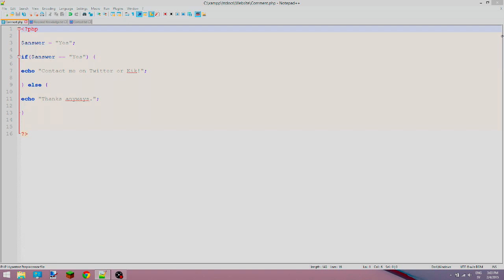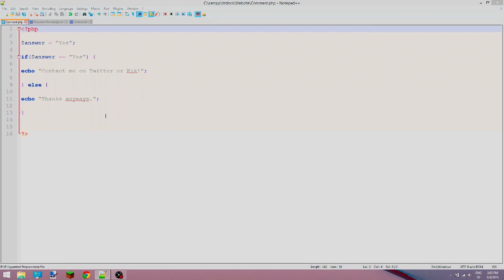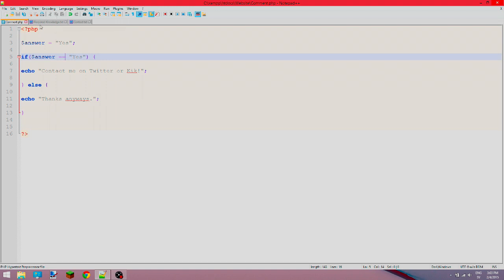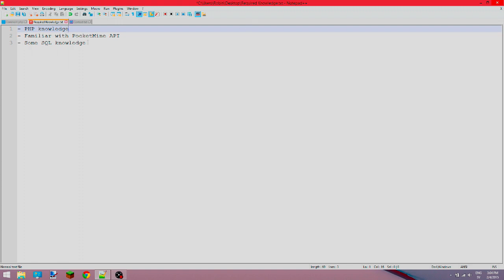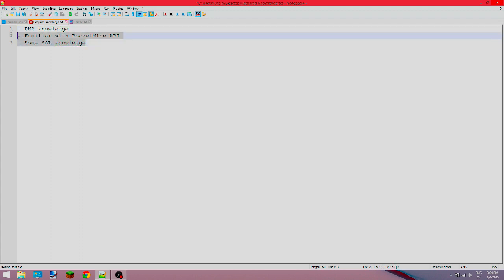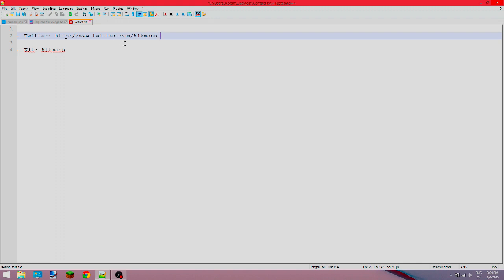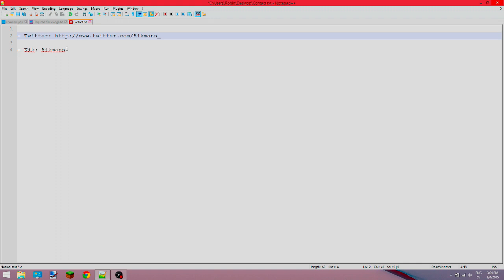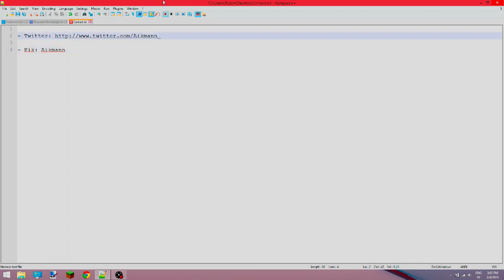[Request] PHP + PocketMine Help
Are you a PHP Coder with knowledge of PocketMine and SQL?

Kik: Aikmann

I am Not* interested in paying for a service. If you decide you want to help you will join the 'Mineblast Team'.